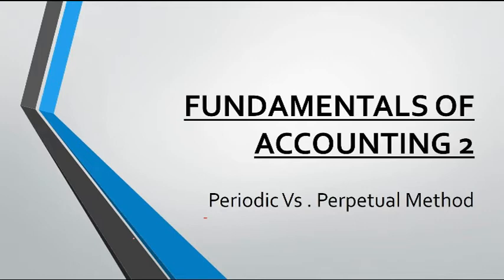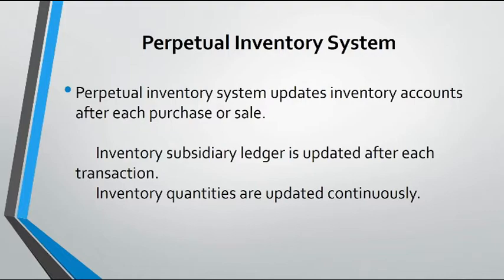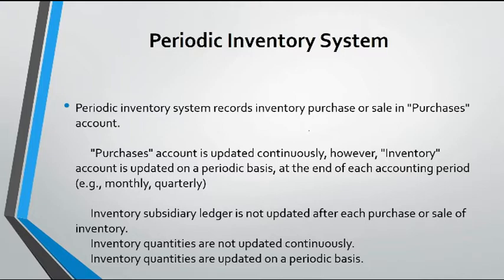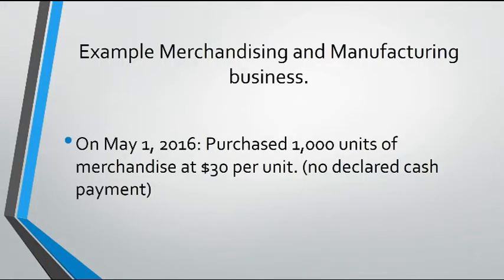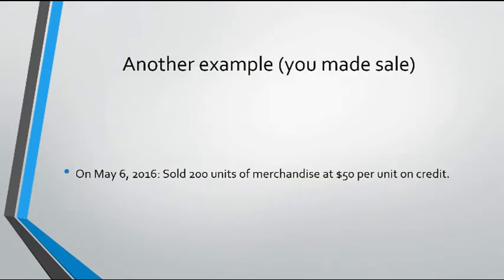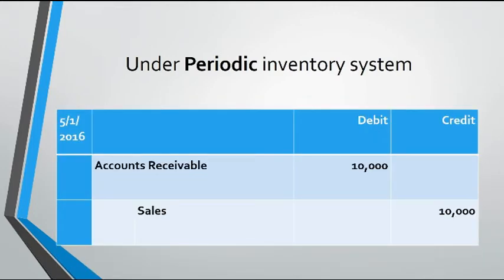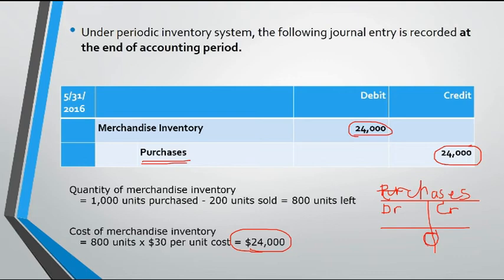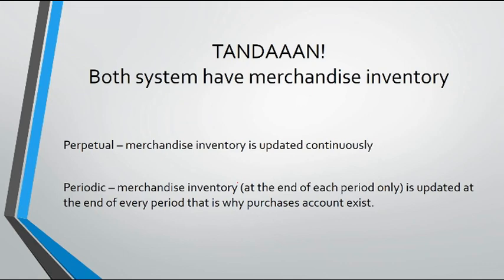lesson 4 perpetual vs periodic